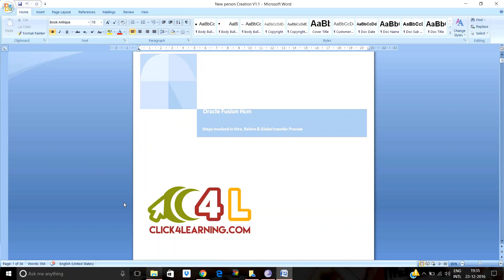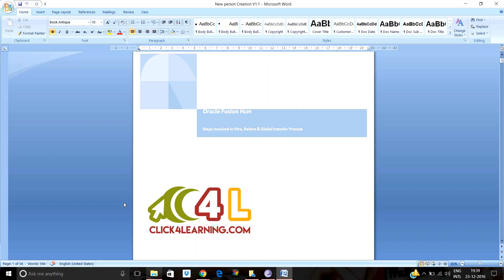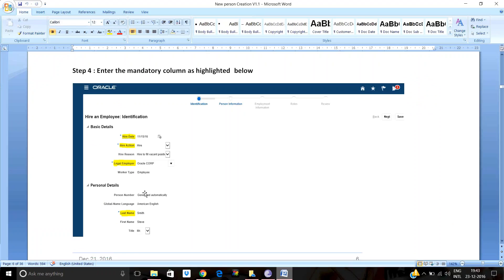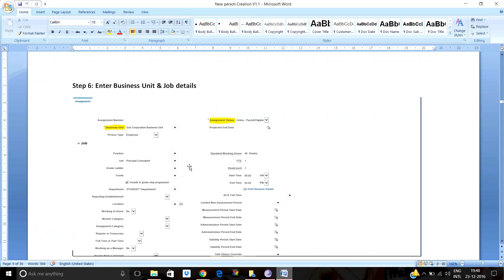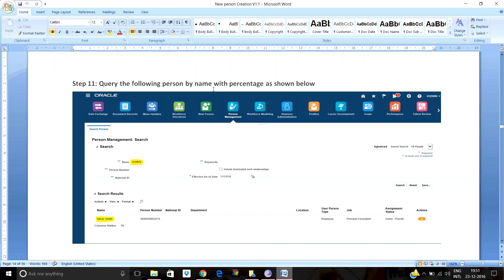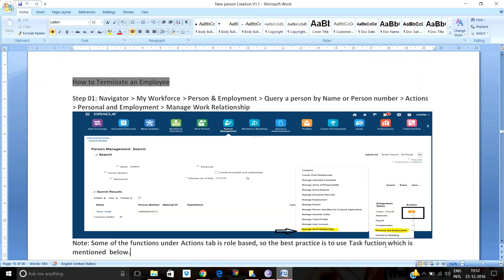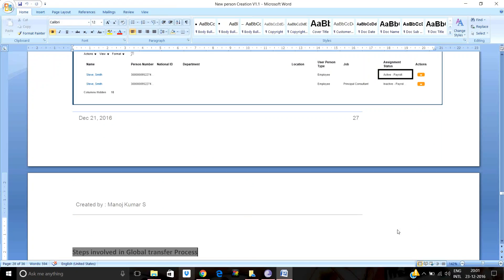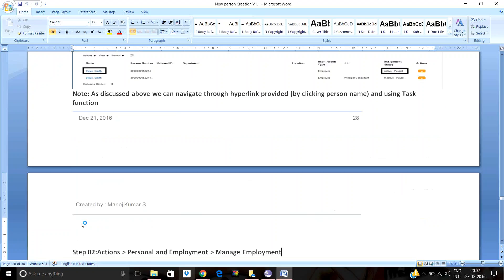Introduction to Fusion HCM -- Steps involved in Hire, Rehire & Global transfer Process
Oracle Fusion Human Capital Management Online Training gives you the advantage to learn and upgrade at your convenient times and at your own pace. Here in this video tutorial, we have given you the Steps involved in Hire, Rehire & Global Transfer Process.

Fusion HCM Online Training tutorial will help you get into the next phase of your career with higher positions

In this session, you will be taught real scenarios and up-to-date information on Oracle Human Capital Management.